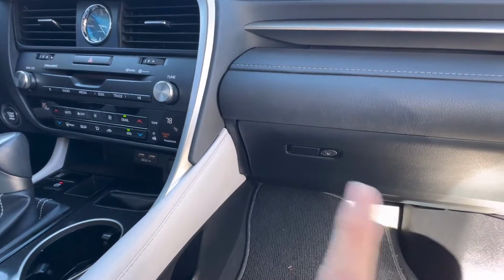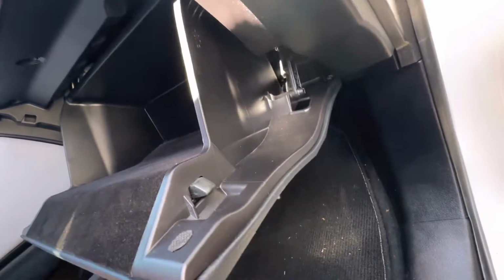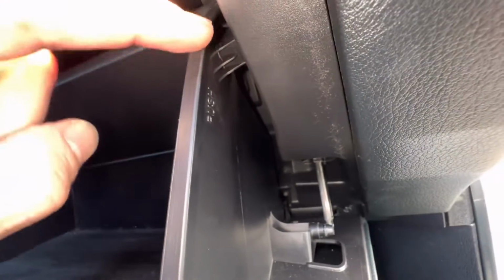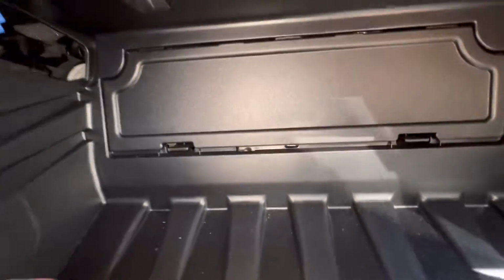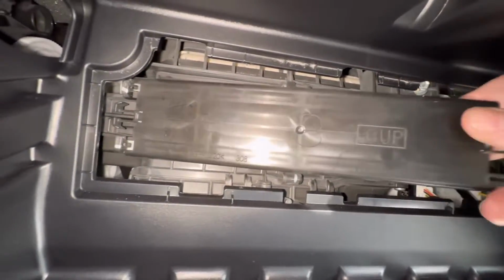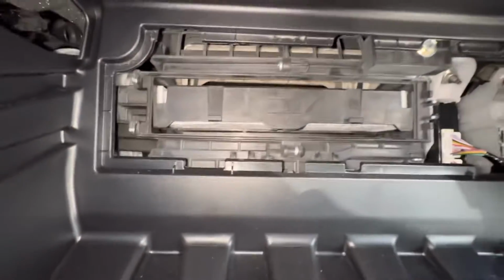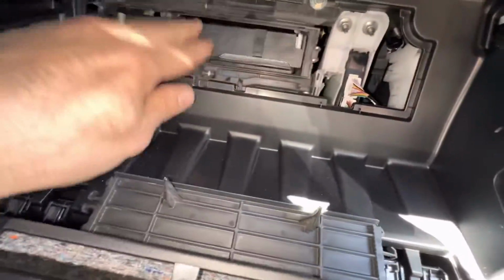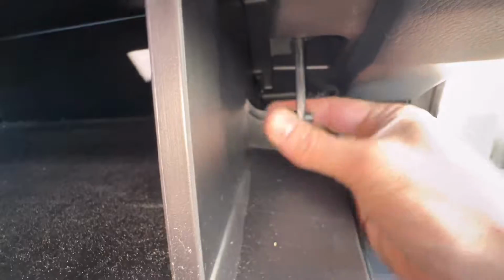2021 Lexus Rx350 How to replace cabin air filter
In this video we learn how to replace the cabin air filter in a 2021 Lexus rx350.

EPAuto CP157 (CF12157) Carbon Replacement for Cabin Air Filter